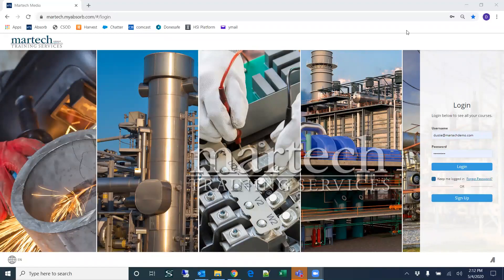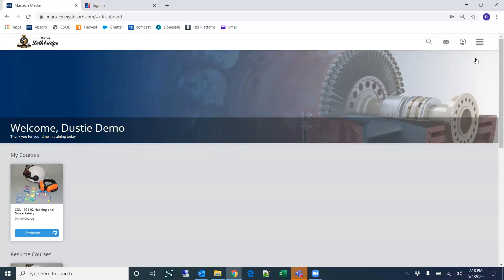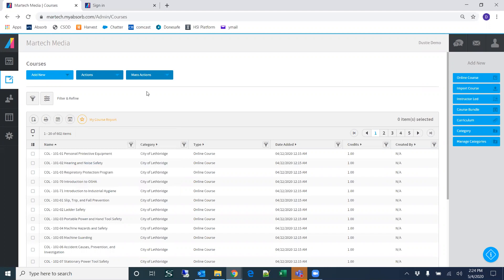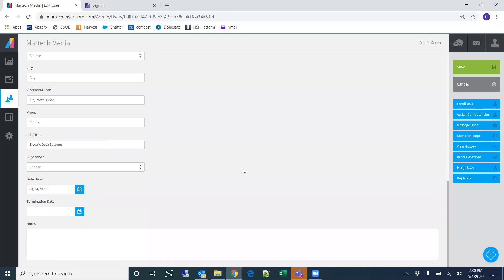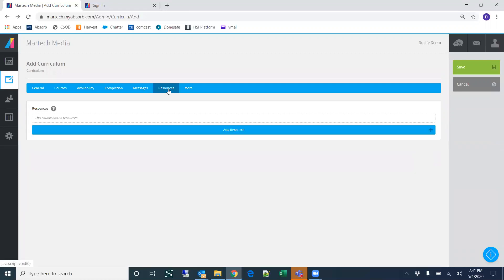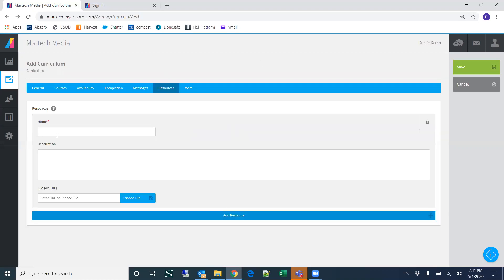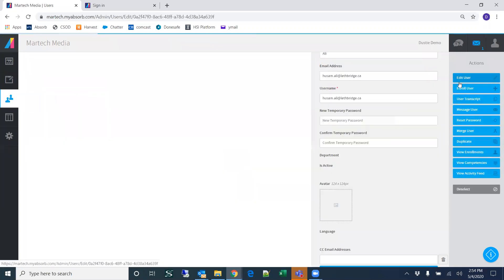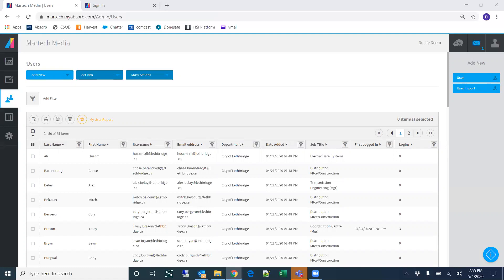COL Admin Training 20200504